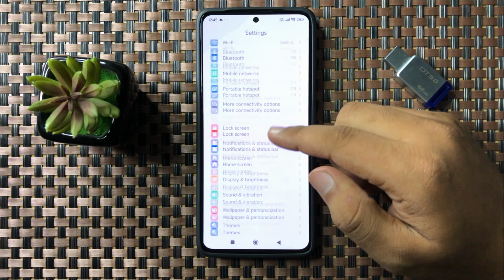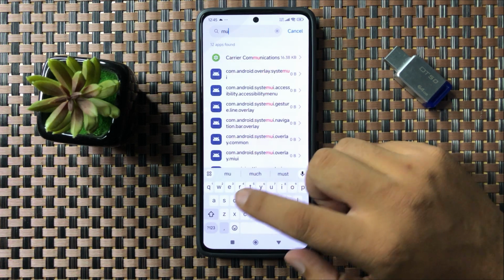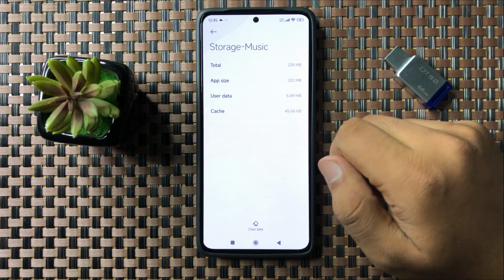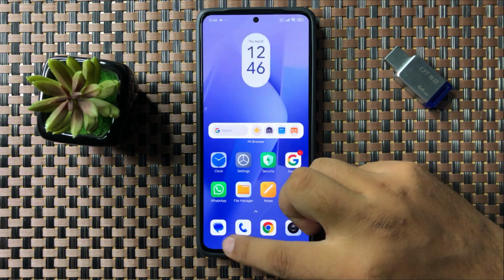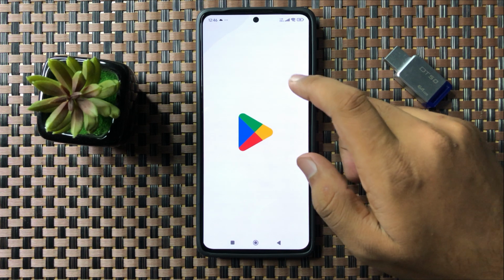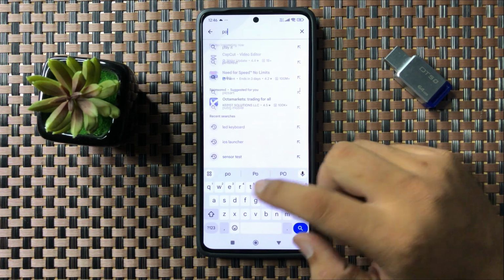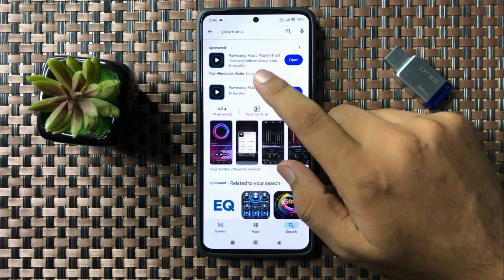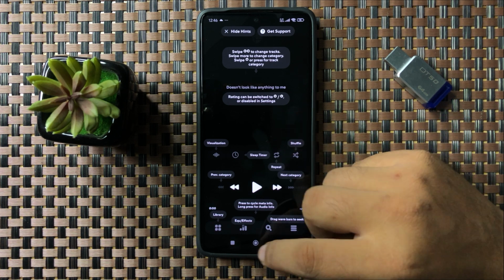How to Fix POCO Phone Music Failed to Play Tracks Error